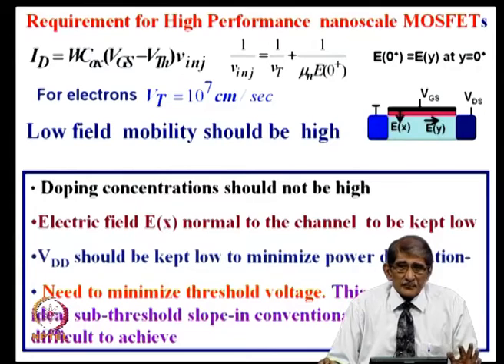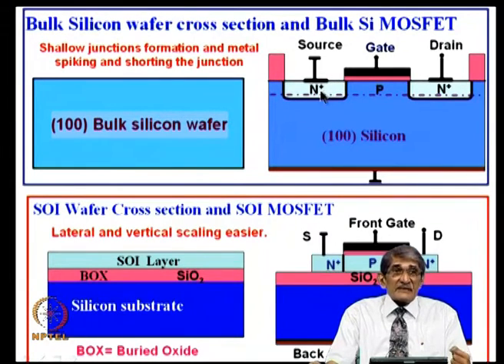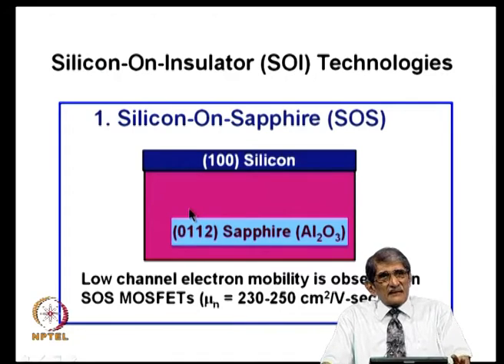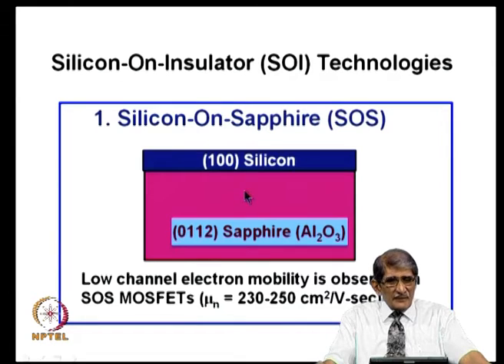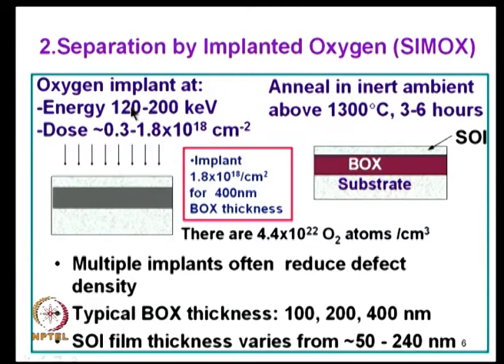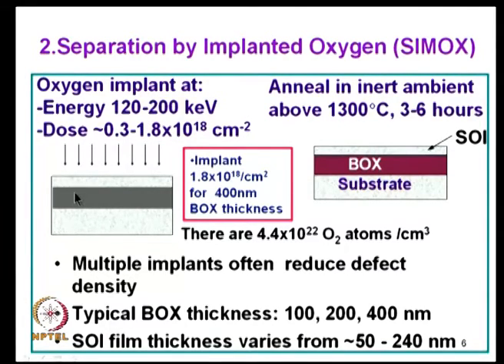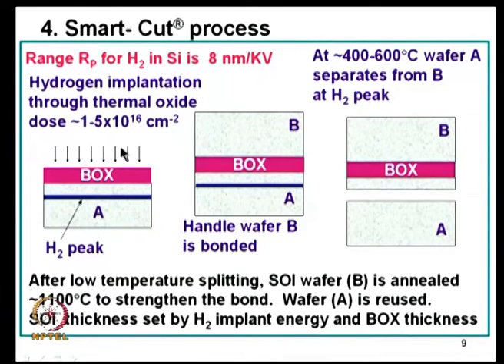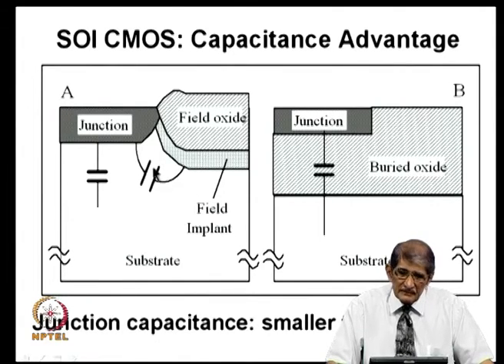SOI Technology and comparisons with Bulk Silicon CMOS technology